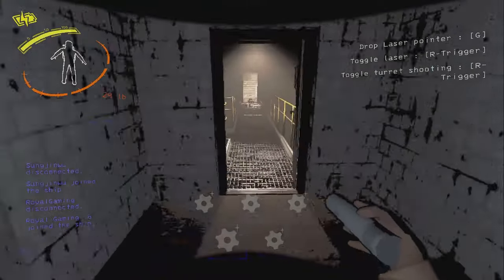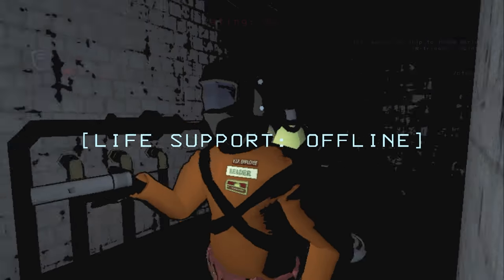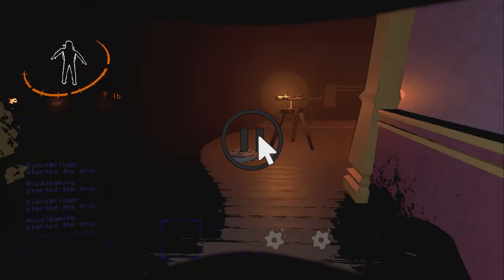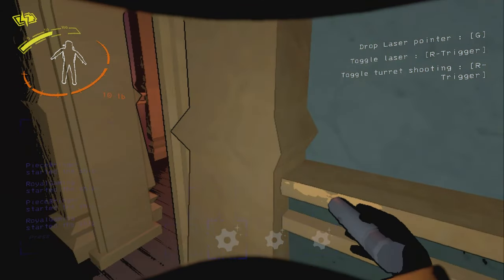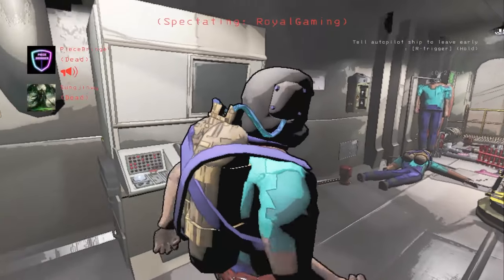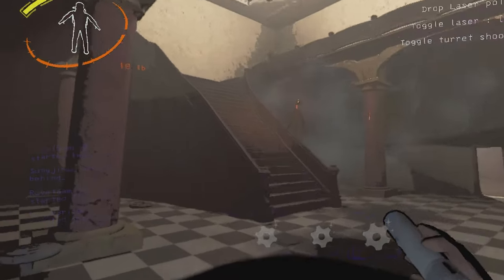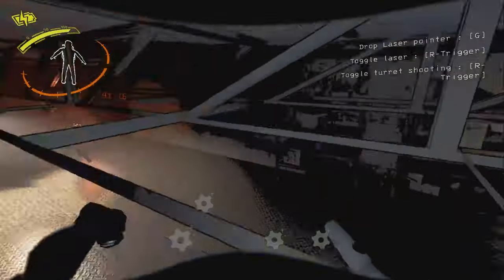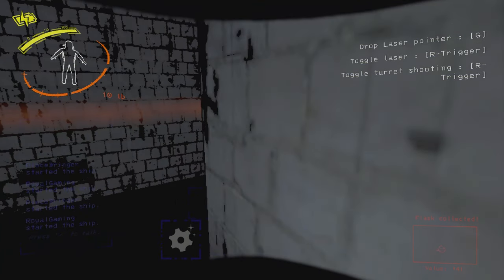I Created A Brand New Lethal Company Game Mode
here is the code for the mods-
018e88b3-bf3c-3b10-8e20-055c4c0cb7b6